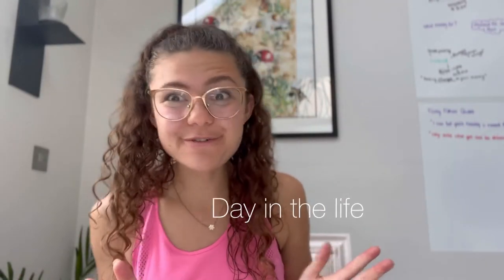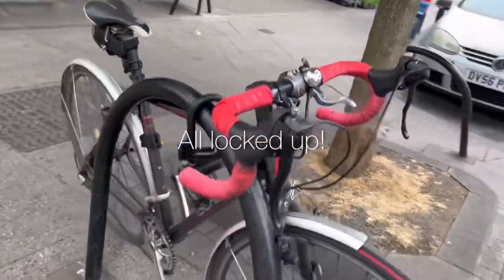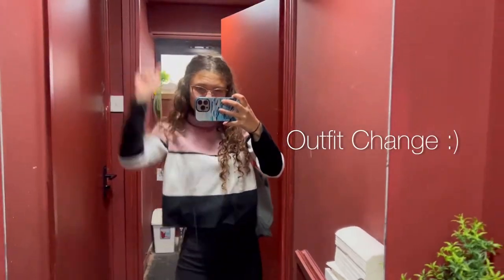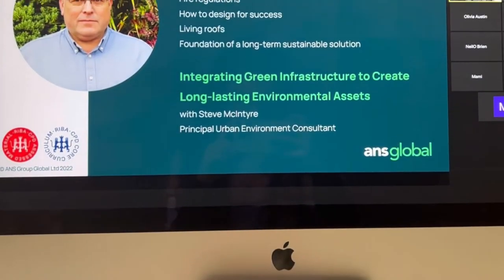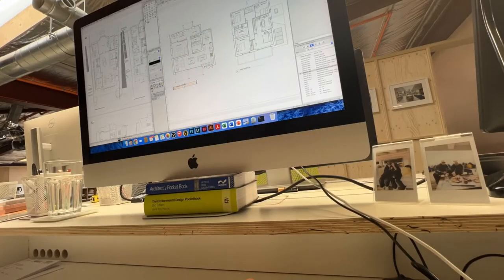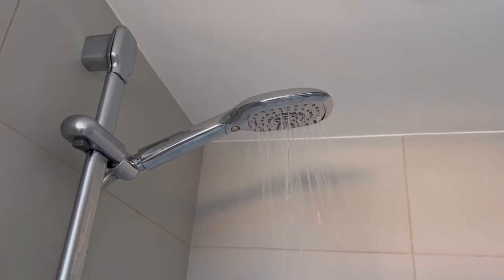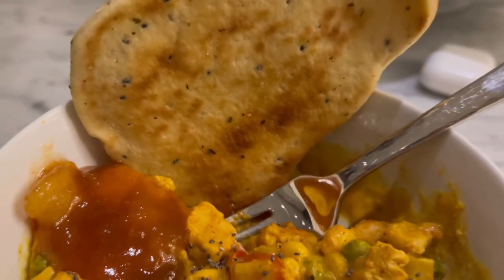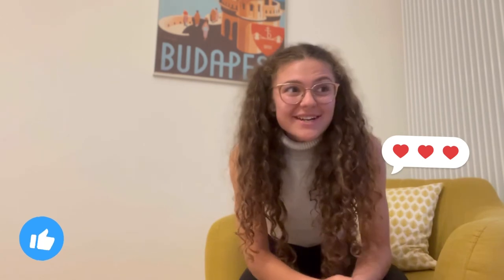Day In The Life of a London Architectural Assistant | Part 1 Diaries 005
Join me for a day in the life as a Part 1 Architect in London.

Preparing drawings for planning applications, attending an online CPD, cycle home and sound meditation🌿